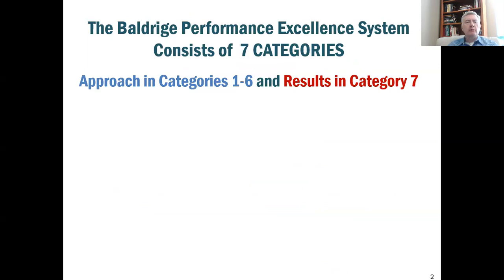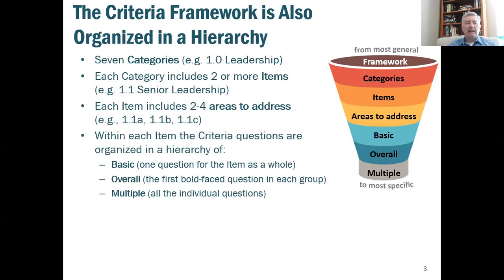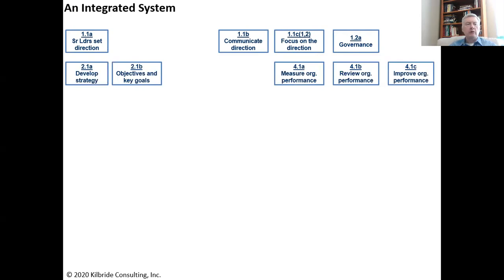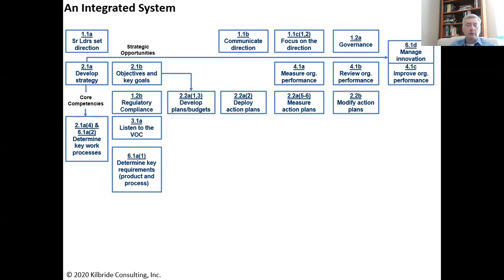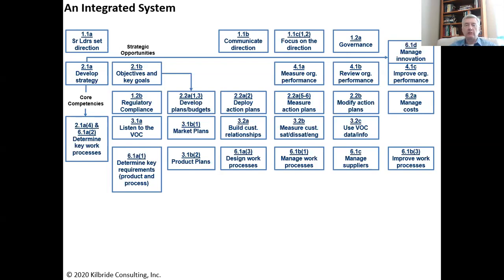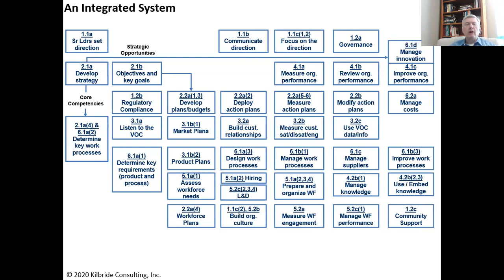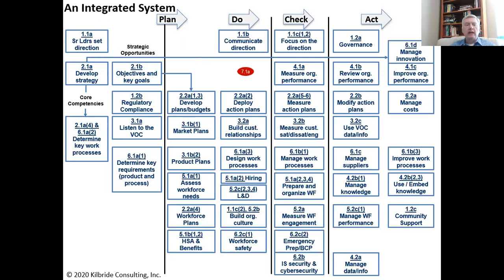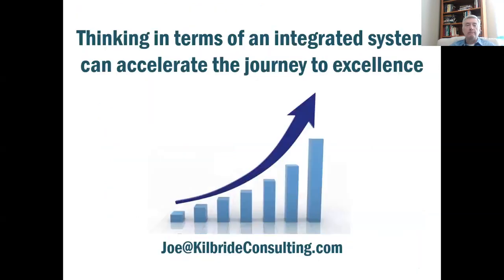Baldrige Putting the Pieces Together Joe Kilbride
An explanation of how the different elements of the Baldrige Criteria Framework can be seen as an integrated system for performance excellence. This video assumes some basic knowledge of the Criteria for Performance Excellence and helps you to put the pieces together.